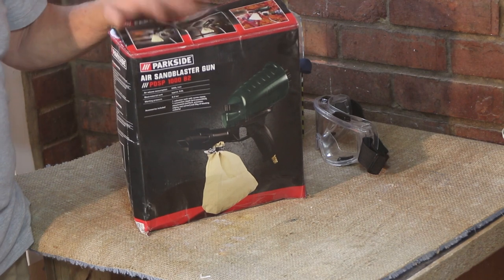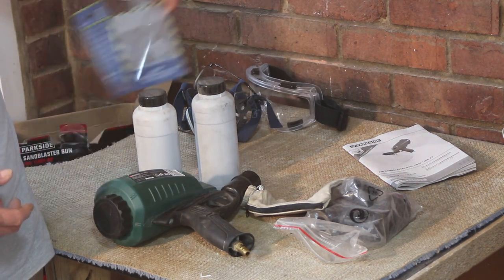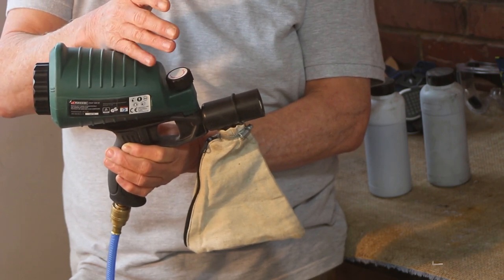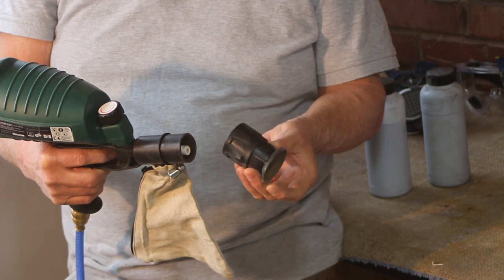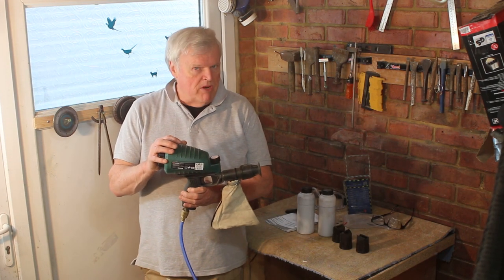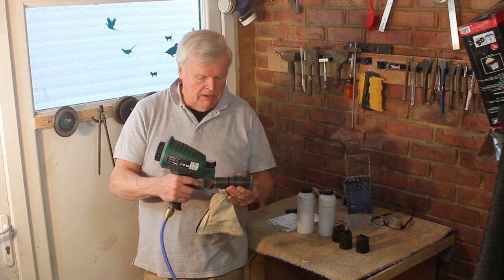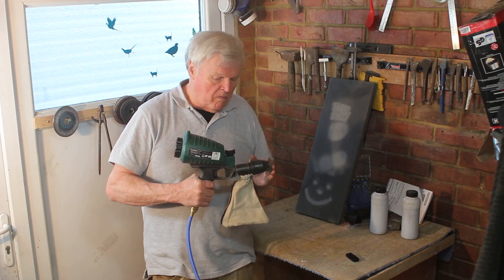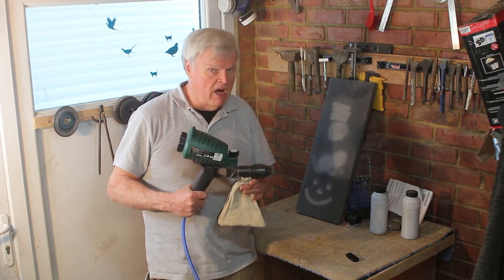Parkside Air Sandblaster Gun PDSP 1000 B2 - USER REVIEW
I am a professional stone engraver and have been blasting stone for over 25 years. I thought I would give this little Parkside  sandblaster from Lidl a try.
In this review tested various ways of using the blaster and I concluded (with some reservations) that it is a good tool for cleaning and paint or varnish removal on all kinds of surface.
This neat little sand blasting machine is quite a versatile blasting gun. Capable of performing a variety of small cleaning and even stone engraving tasks, though I think you still need some kind of sandblaster cabinet.
For more videos about this little gun, sand blasting and sand blast machines :

Model: PARKSIDE AIR SANDBLASTER GUN PDSP 1000 B2

You can see hundreds of examples of my work as a stone engraver on my
sand blast supplies uk.

Thank you to Megapaul for the great intro music "Mandolina Smith"